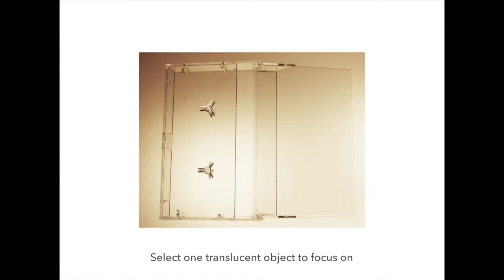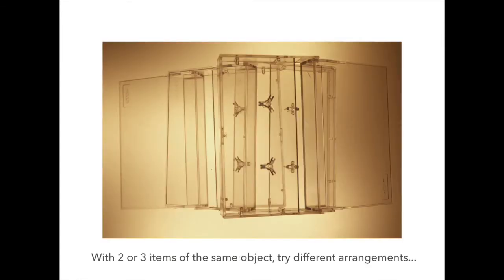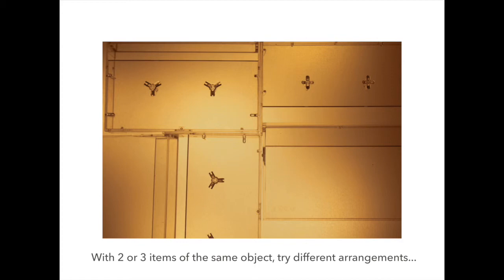Exploring Translucency in Photography Using a DIY Lightbox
The first creative theme to explore when using the light box to create imagery - looking at translucency. How does light affect a range of translucent objects and materials on the light box.